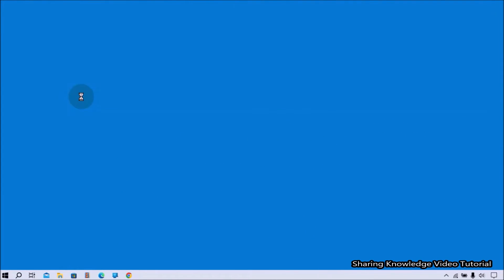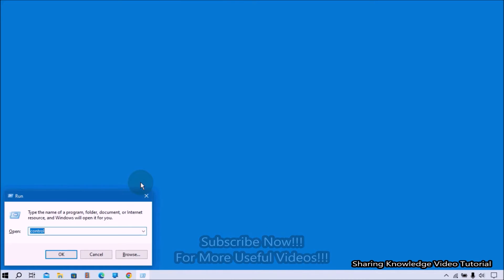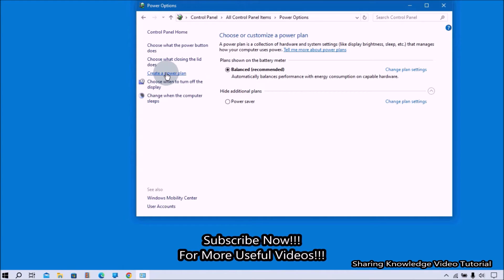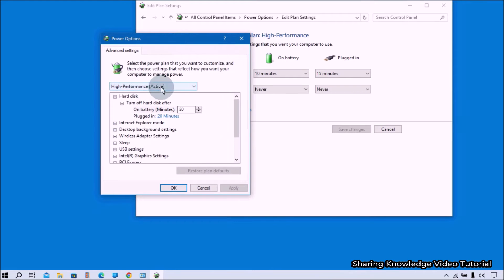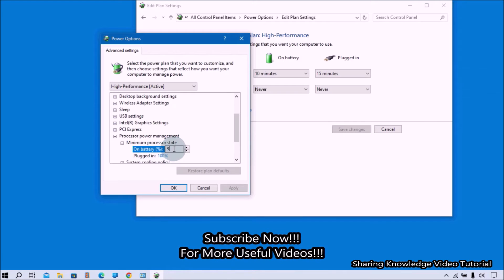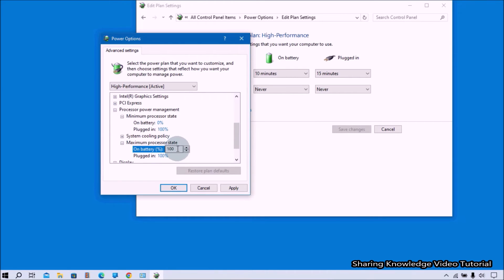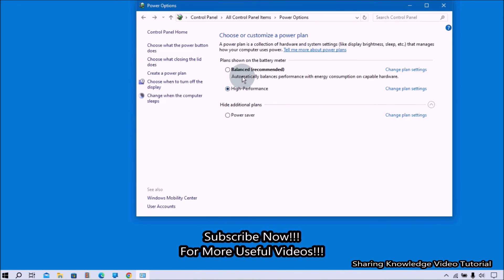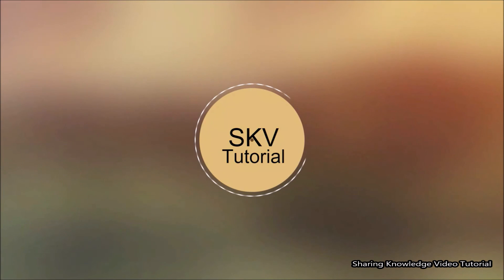How to Adjust CPU Frequency Mode to Increase Processor Performance in Windows 10_11 Laptop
In this video will Shows How to Adjust the CPU Frequency Mode or increase processor performance in Windows 10 laptop. Also, you will get an FPS Boost to play games, when you adjust your PC for high performance. Here’s how you need to make a tweak from the Control Panel menu. That is what we are going to do. Ok.

How to Adjust CPU Frequency Mode or Increase Processor Performance in Windows 10/11 Laptop.
How to boost CPU speed or processor performance in windows 10.

Your contribution gives us more confidence.
This video is only made for educational and entertainment purposes, so please don’t misuse it. As well as only following the instruction, visual or verbal on the video at your own risk, we will not be held responsible for any loss or damage. As a part of the YouTube Community, we have not used or recommended using anything against the will of YouTube TOS. As well as we are not used or recommending anything illegal, harmful or dangerous in this video. Thank you

Category
Education
License